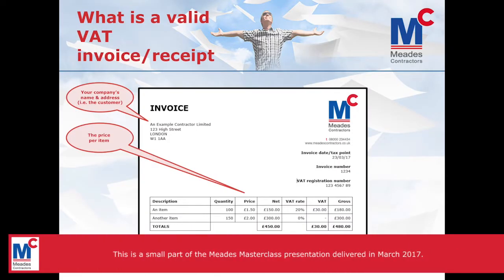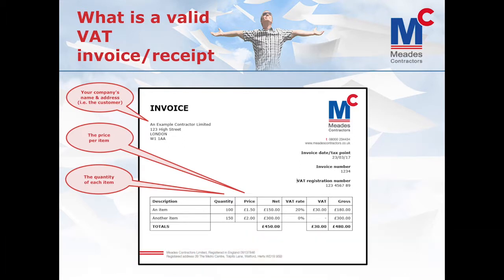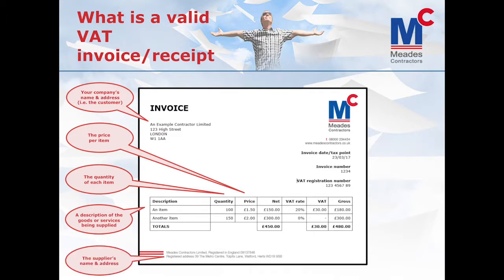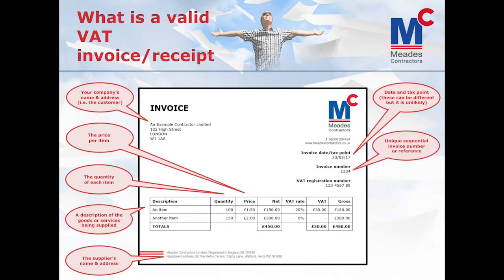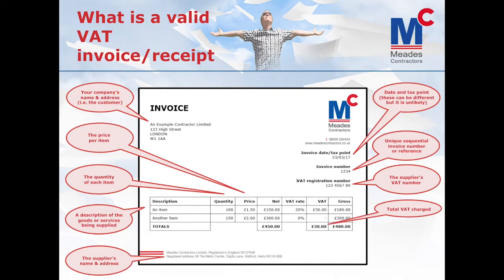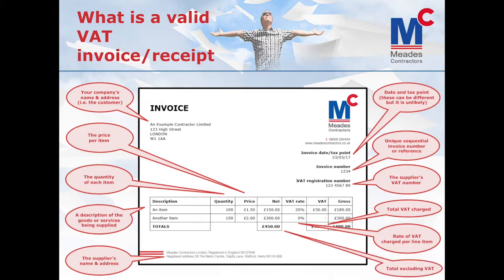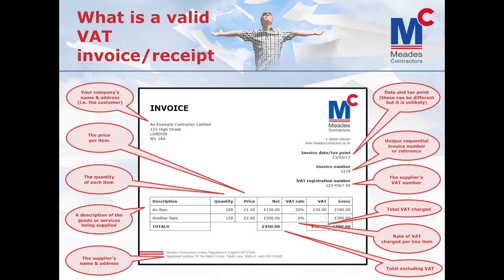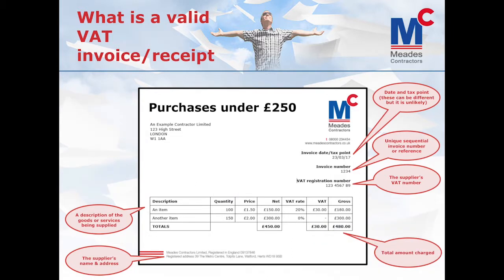What is a valid VAT Invoice or Receipt?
Find out what is a valid VAT invoice or receipt from the experts at Meades Contractors.